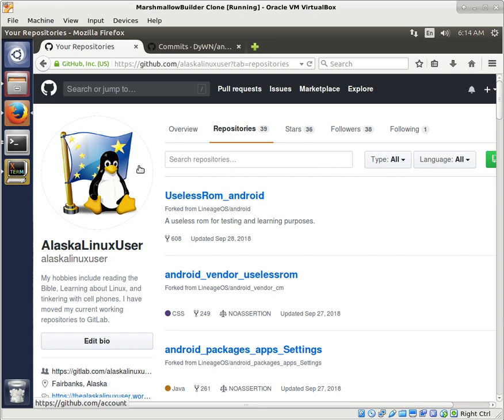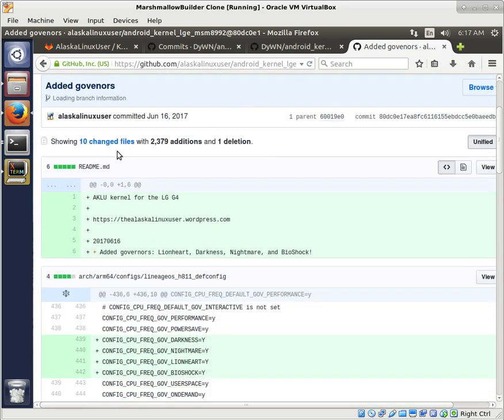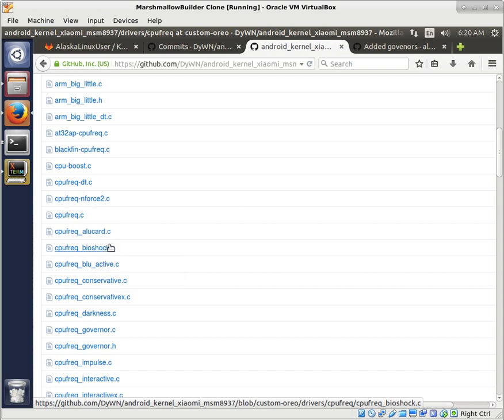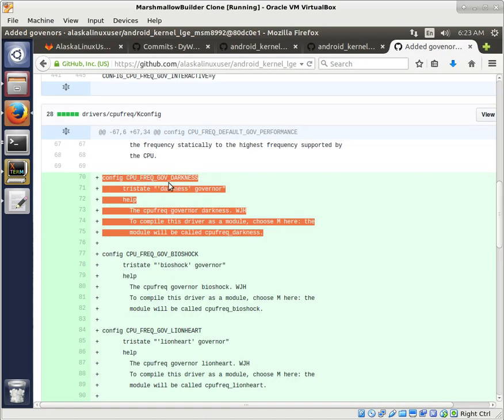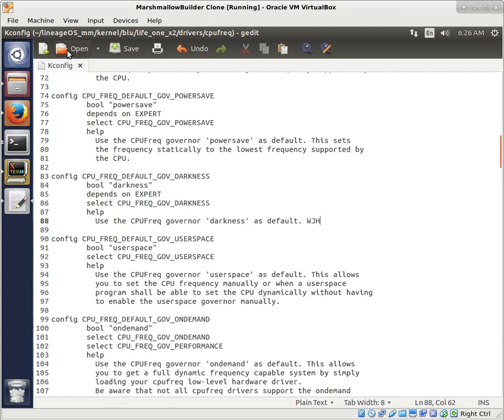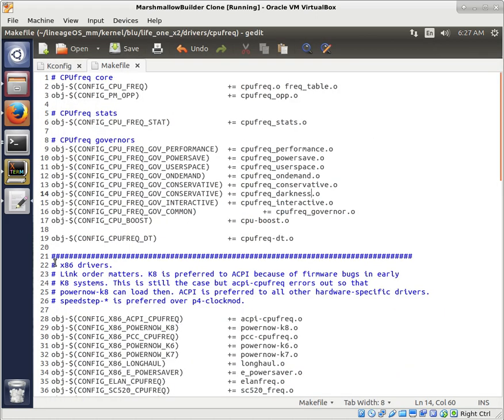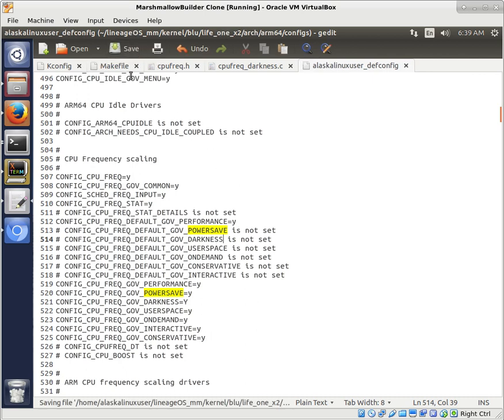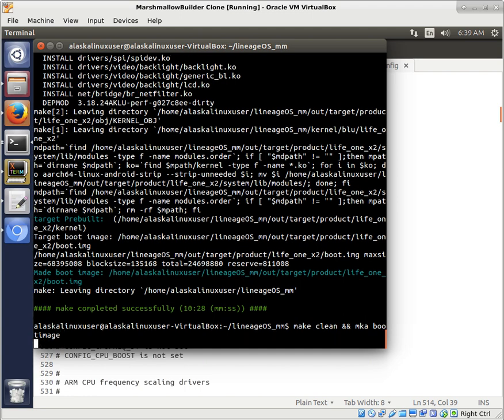Kernel modification: Adding Governors